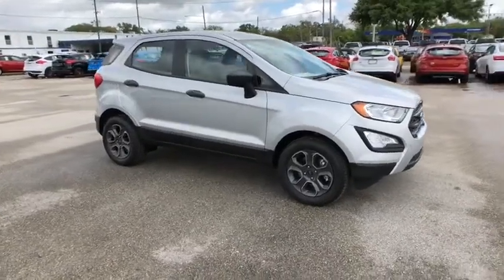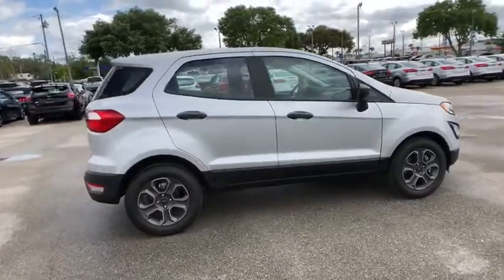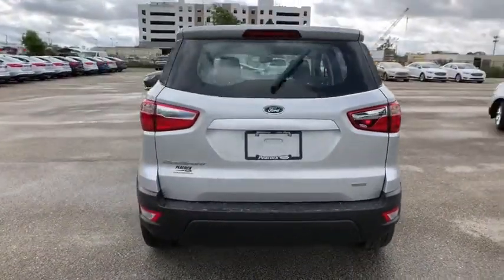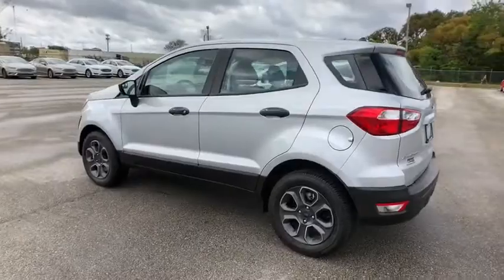2018 Ford EcoSport Maitland, Winter Park, Orlando, Altamonte Springs, Sanford, FL JC164028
N 2018 Ford EcoSport available in Maitland, Florida at Peacock Ford. Servicing the Winter Park, Orlando, Altamonte Springs, Sanford, FL area.

Peacock Ford
1875 S Orlando Ave

Factory MSRP: $21,987 $3,166 off MSRP! 29/27 Highway/City MPG Priced below KBB Fair Purchase Price!brbrThe Peacock Ford Price includes Discounts, Factory Rebates, and Ford Credit Financing Rebates. The price may also include Trade Assist, Business Owner Rebate, or Owner Loyalty Rebate. You may also be eligible for other Rebates (College, Military, or Private offers) not included in the displayed price. Ask your Salesperson for more details.brbrThank you for shopping with Peacock Ford. At Peacock Ford you can enjoy great benefits such as a complimentary car wash after every service visit, full service collision center and a great selection of new and pre-owned cars, trucks and SUVs. We are your local family owned Ford dealer. Price includes: $500 - Retail Customer Cash. Exp. 04/02/2018, $500 - Retail Bonus Customer Cash. Exp. 04/02/2018
Axle Ratio: 3.44,Wheels: 16 Low-Gloss Magnetic-Painted,Cloth Front Bucket Seats,Radio: AM/FM Stereo w/MP3 Capable,SYNC Communications & Entertainment System,Tire Inflator & Sealant Kit,4-Wheel Disc Brakes,6 Speakers,Air Conditioning,Electronic Stability Control,Front Bucket Seats,Front Center Armrest,Spoiler,Tachometer,ABS brakes,AM/FM radio,Brake assist,Bumpers: body-color,Delay-off headlights,Driver door bin,Driver vanity mirror,Dual front impact airbags,Dual front side impact airbags,Emergency communication system,Front reading lights,Front wheel independent suspension,Fully automatic headlights,Illuminated entry,Knee airbag,Low tire pressure warning,Occupant sensing airbag,Outside temperature display,Overhead airbag,Overhead console,Panic alarm,Passenger door bin,Passenger vanity mirror,Power door mirrors,Power steering,Power windows,Radio data system,Rear anti-roll bar,Rear seat center armrest,Rear side impact airbag,Rear window defroster,Rear window wiper,Remote keyless entry,Speed control,Speed-sensing steering,Split folding rear seat,Steering wheel mounted audio controls,Telescoping steering wheel,Tilt steering wheel,Traction control,Trip computer,Variably intermittent wipers,Compass,Wheel size: 16,Exterior Parking Camera Rear